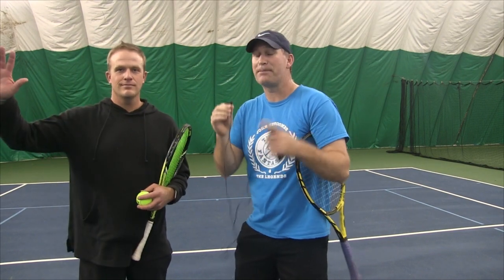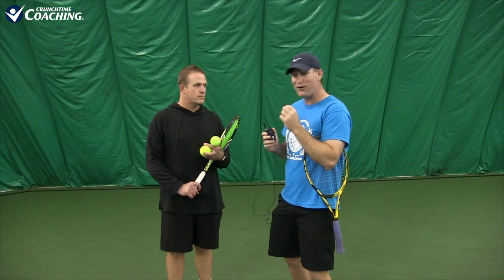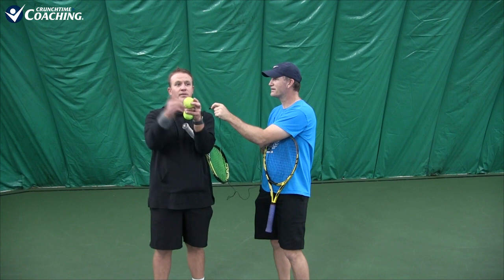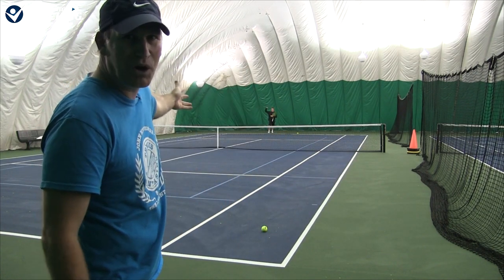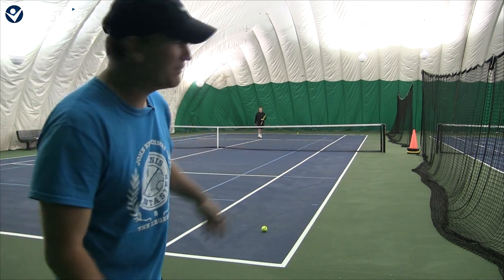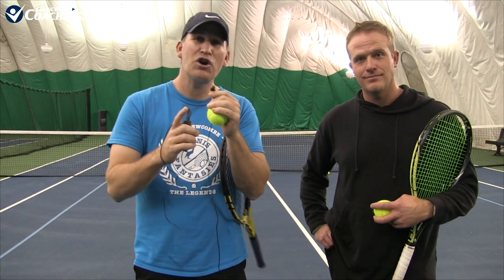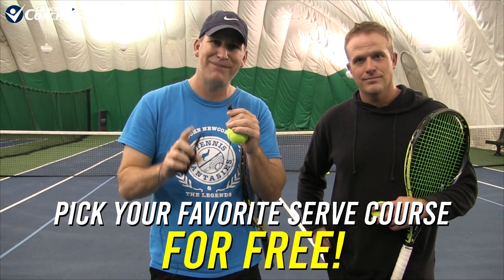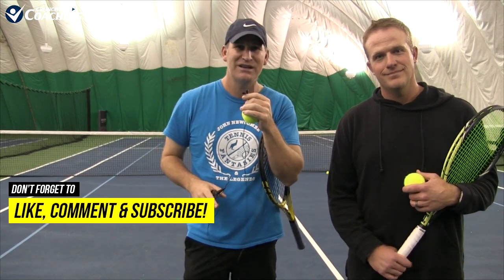Tennis Serve: Serve the Curtain Challenge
Serve the Curtain Challenge

Indoor tennis season is upon us!

I love playing tennis inside.

There is no wind, no sun, and it's warm!

The ball also sounds like a cannon off the strings.

But my favorite thing to do is to serve opponents into the curtain!

I think it is so fun to watch my opponent get tangled up in the curtain trying to receive one of my serves

Tons of fun and so easy to get FREE points.

I have been playing a lot of tennis with fellow teaching pro Chris Peak.

What a great guy. You are going to enjoy him a lot.

He is a righty but has a deadly slice serve on the deuce side.

I wanted to show you that having a great slice serve is not just a God given right of lefties.

Anyone can have a great slice serve if you are willing to work for it.

Enjoy this video and then go out and film your own Serve the Curtain Challenge!

If you film it and post it in the comment section I will let you choose FREE Serve course!

1. 3x Power Serve Course
2. Slice Serve Mastery
3. Kick Serve Mastery
4. Second Serve Confidence
5. Serving A to Z